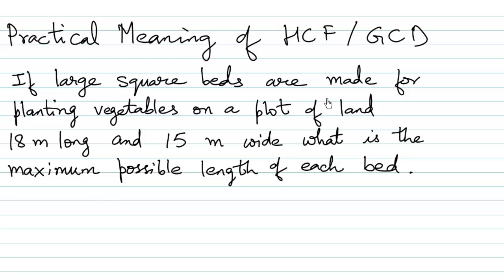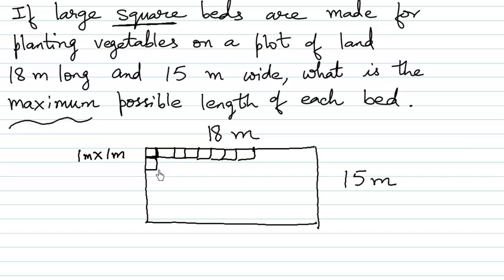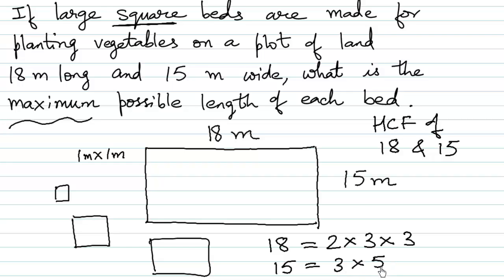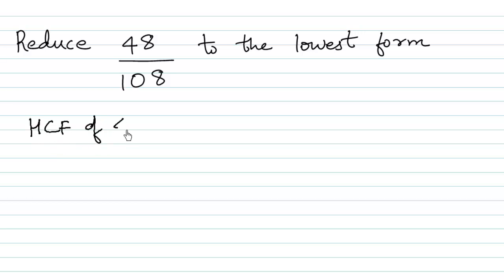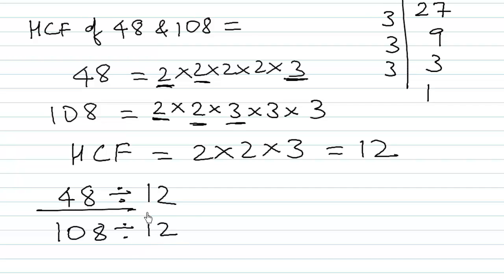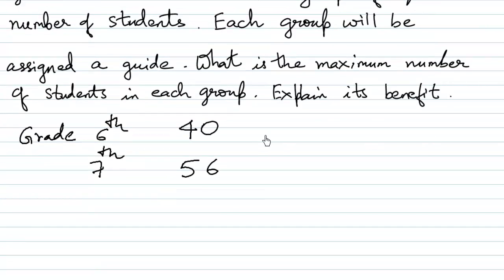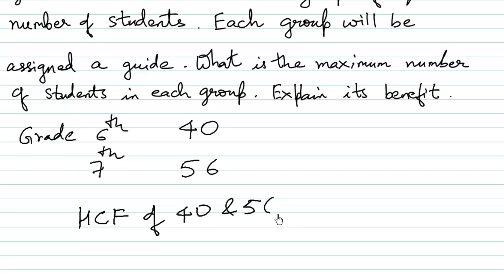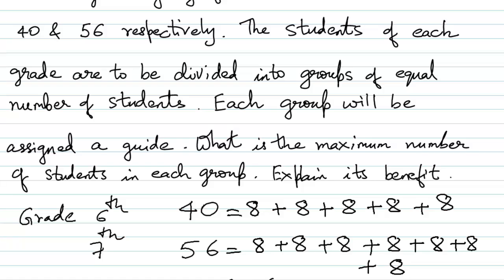Applications of HCF (Highest Common Factor) or GCD (Greatest Common Divisor)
Where do we find HCF (Highest Common Factor) or GCD (Greatest Common Divisor) in our everyday life. Also discusses the geometrical interpretation of HCF or GCD.